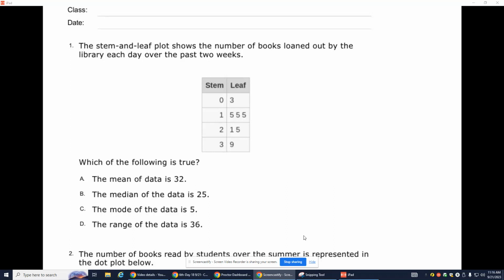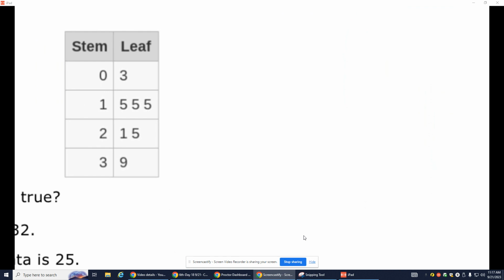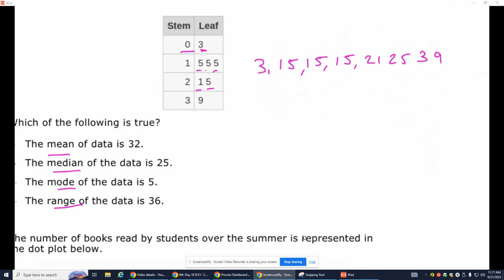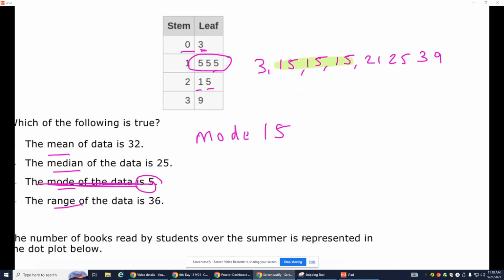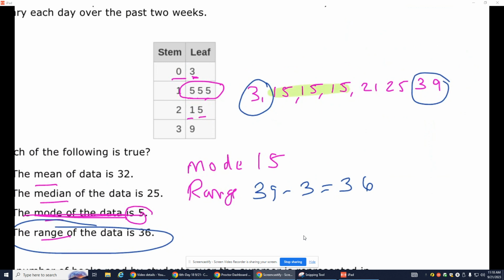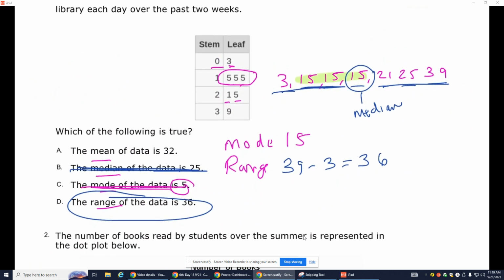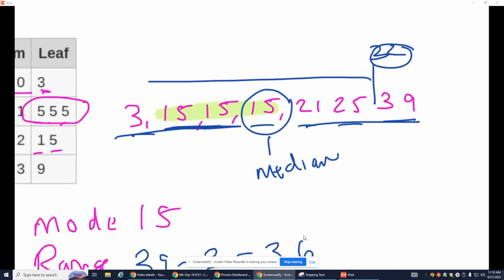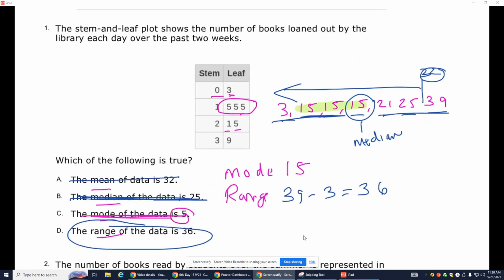T1Q1.2: Sep 21, 2023 11:20 AM